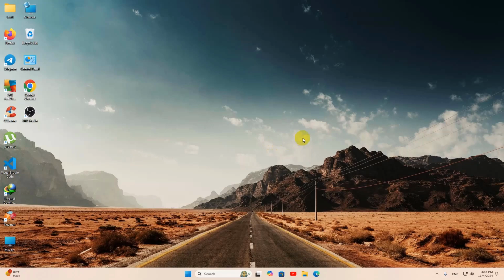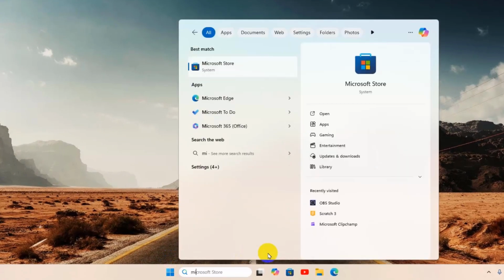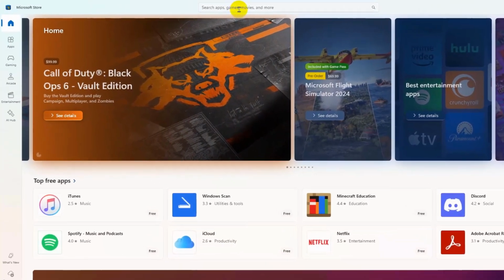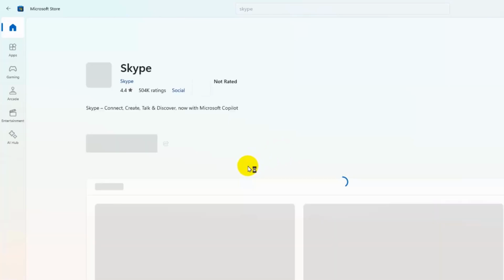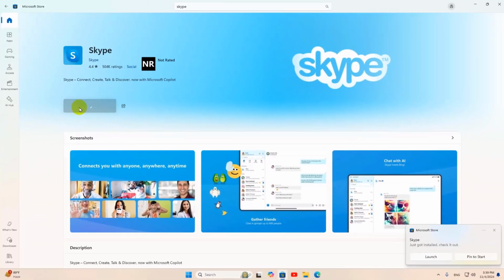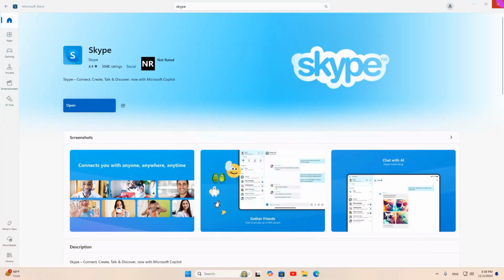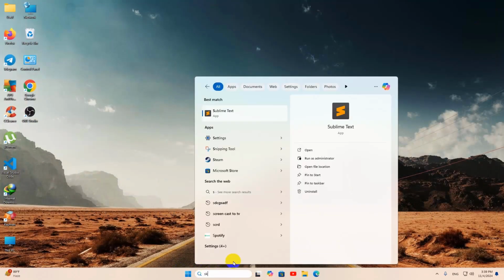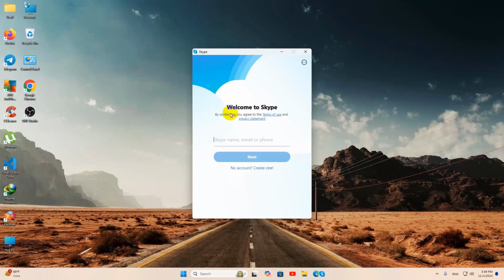How to Download & Install skype on Windows Laptop or PC